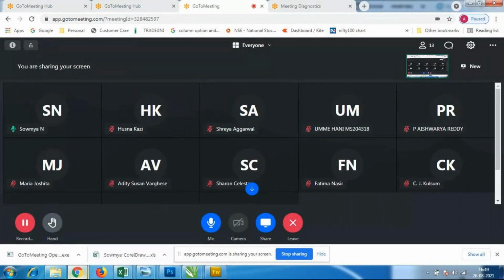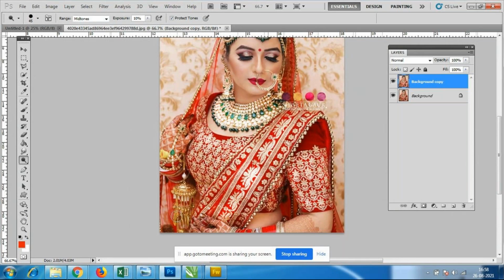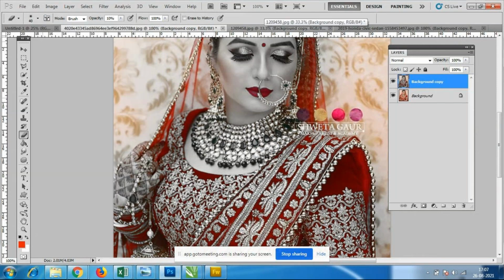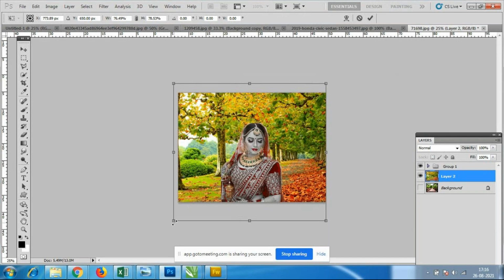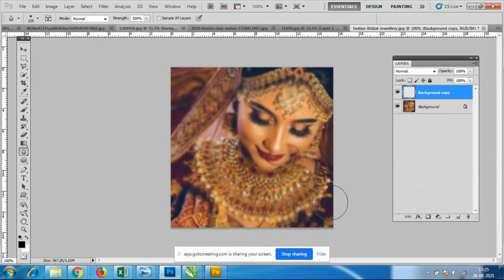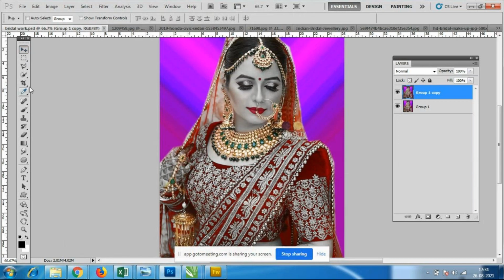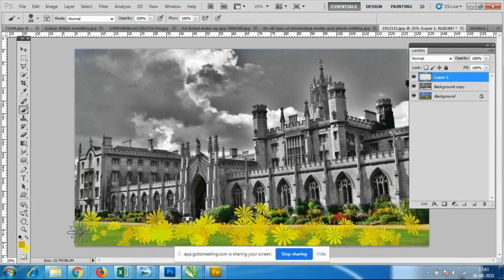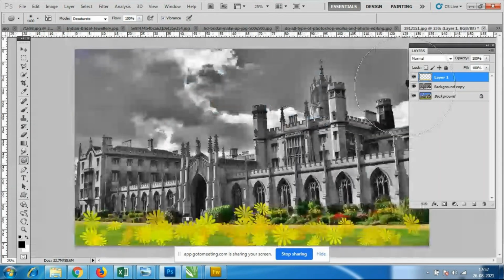AV - Sowmya - MCC - 4 30 to 6 - 27th Aug 2021